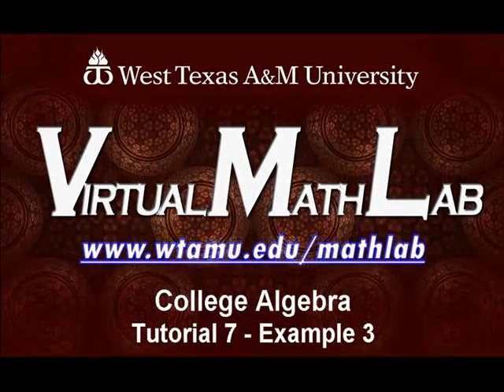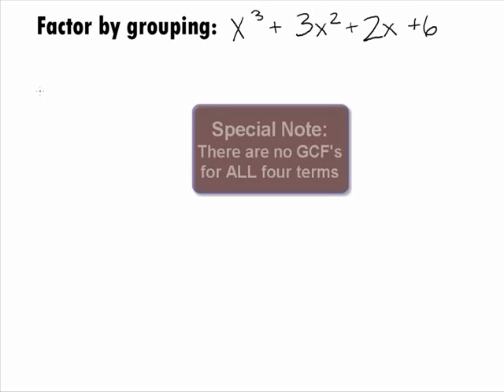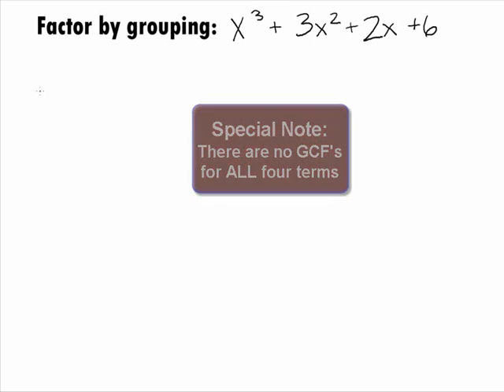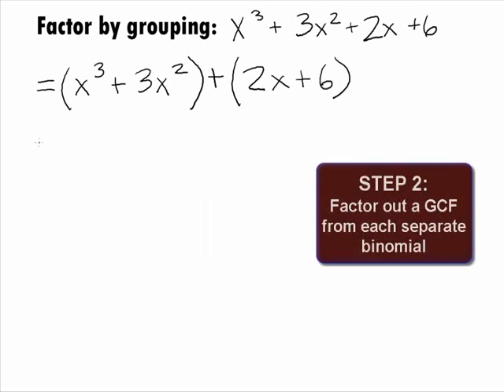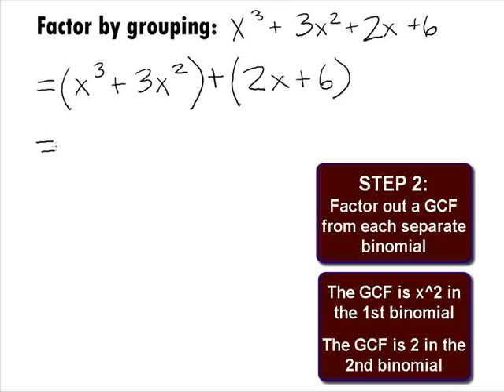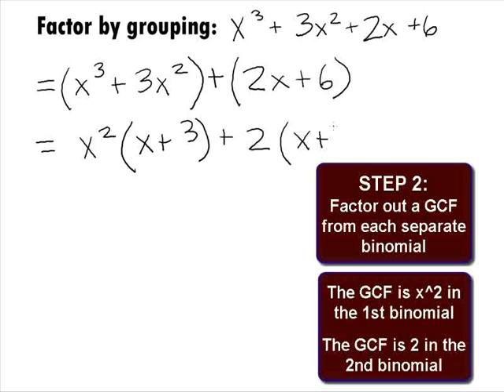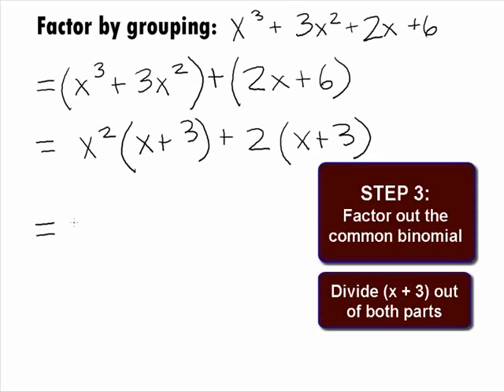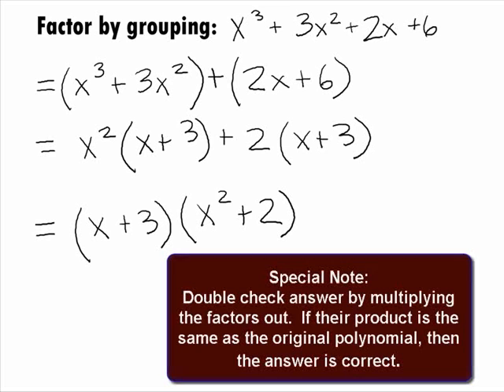College Algebra Prerequisite - Factor by Grouping Example